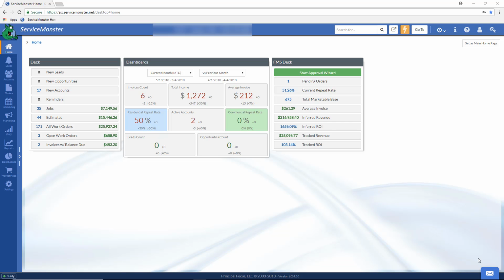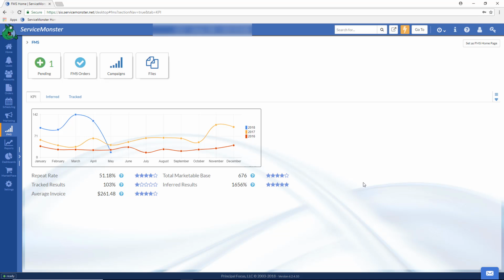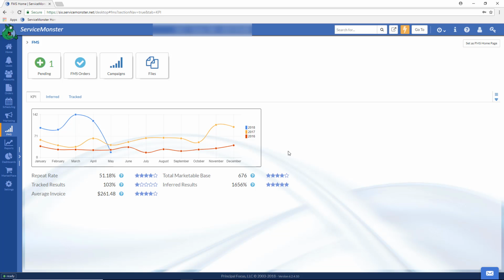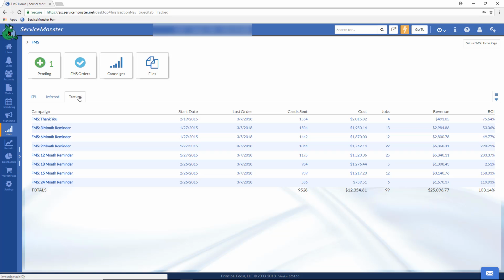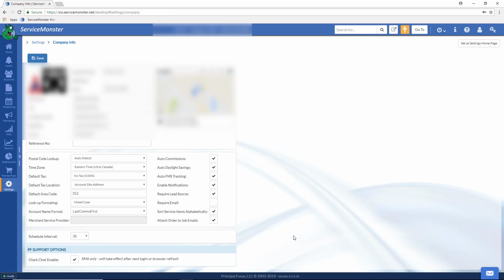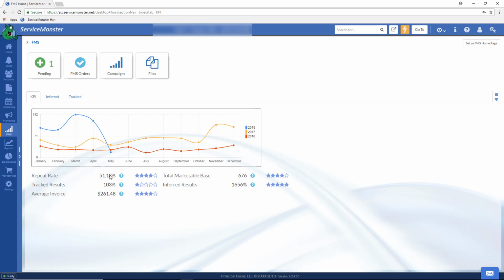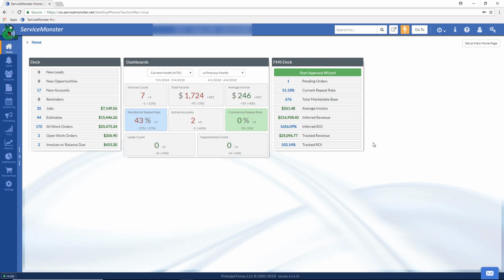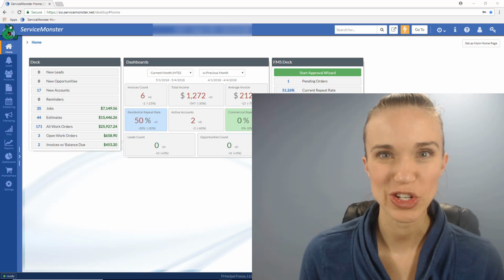Exploring FillMySchedule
This video explores the FillMySchedule (FMS) tab in the Navigator in ServiceMonster 6. Enjoy!